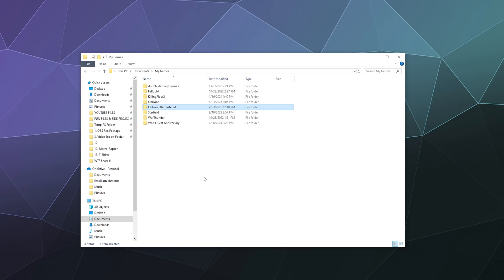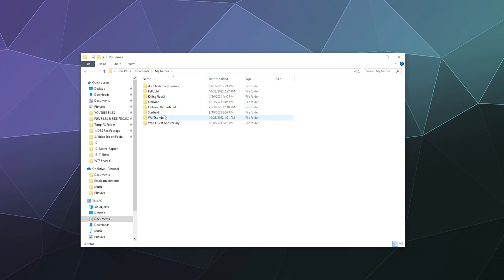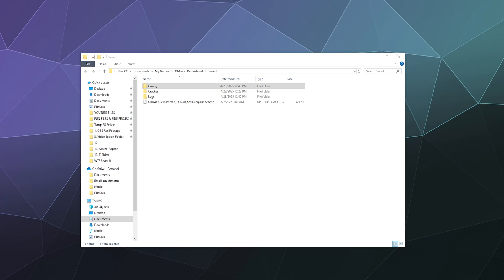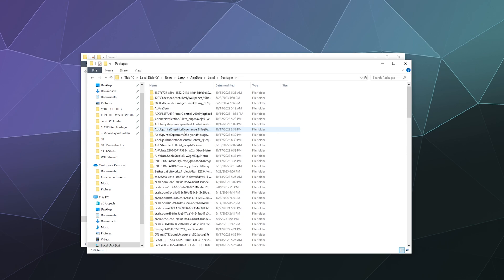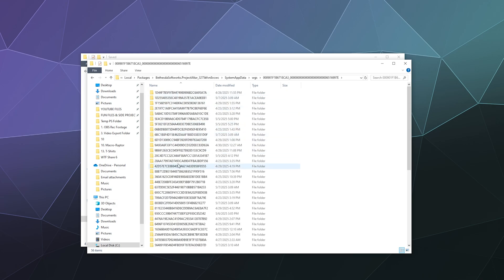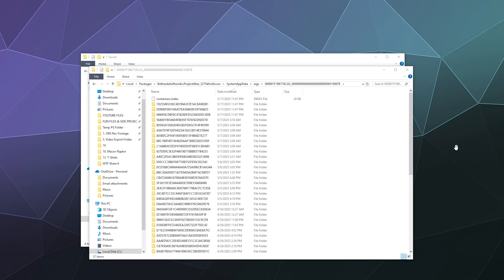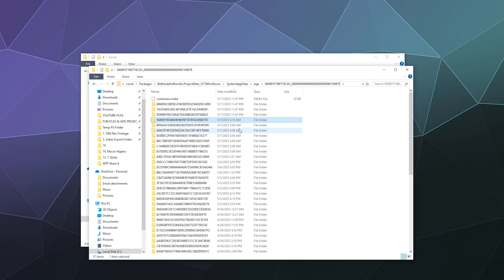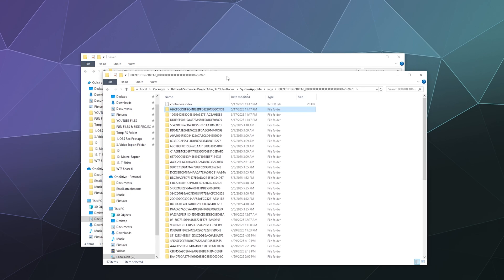💾 How to Find Where Oblivion Remastered Keeps your Game Save Files - 2025 File Backup Guide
Can’t find your Oblivion Remastered save files? Whether you're using Steam, Wabbajack, or a custom installation folder, this quick tutorial shows you exactly where your game saves are stored and how to access them. 🗂️✨

Save File Location 1:
C:\Users\User\Documents\My Games\Oblivion Remastered\Saved

Save File Location 2 (Microsoft Store):
C:\Users\User\AppData\Local\Packages\BethesdaSoftworks.ProjectAltar_3275kfvn8vcwc\SystemAppData\wgs\000901FB9DFF6533

This guide is perfect for anyone wanting to:
- Back up or transfer save files
- Restore a clean save after modding
- Migrate characters between installs
- Troubleshoot corrupted saves

🧠 Pro Tips:
- Create a backup folder on your desktop or SSD to archive important saves
- Label saves by character or milestone to avoid confusion
- Always back up your saves before adding new mods or updating overhaul packs
- Sync with cloud storage like Google Drive or OneDrive for safety

🎮 Works with Steam, GOG, Wabbajack, Mod Organizer 2, and manual installations of Oblivion Remastered